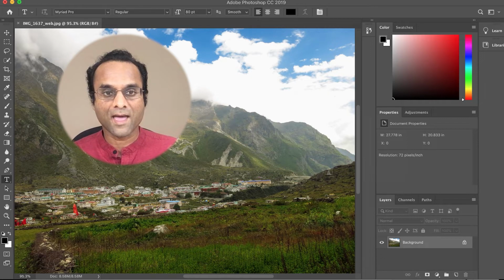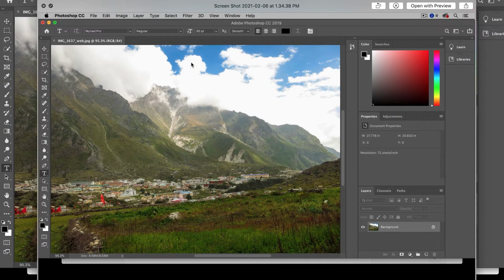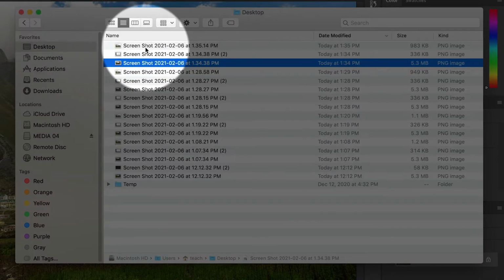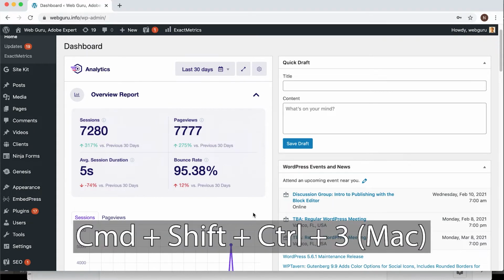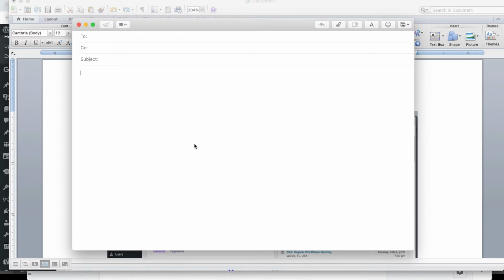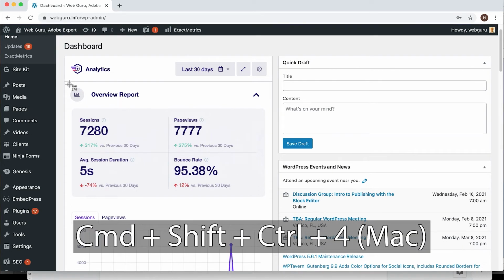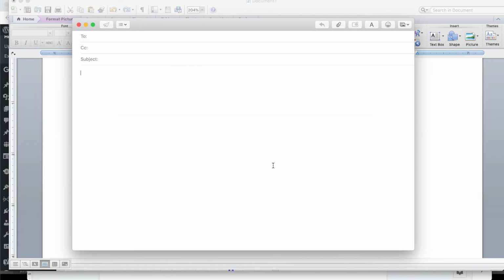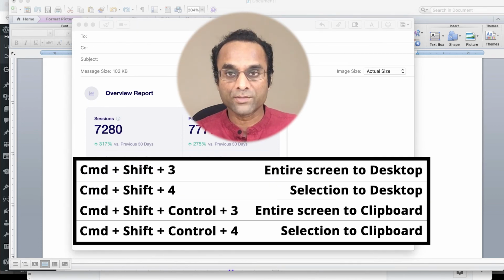How to Take a SCREENSHOT on MAC (All My Favorite Techniques)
This Adobe Premiere Pro tutorial will you how to take a screenshot on a Mac, and will show you several ways to do it! The Web Guru is an Adobe Certified Expert and a professional filmmaker and web designer.